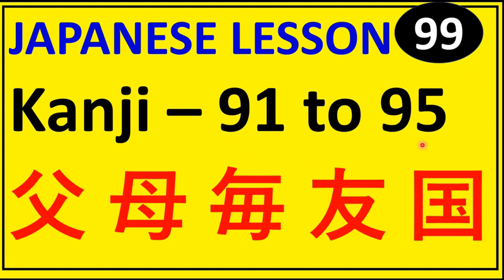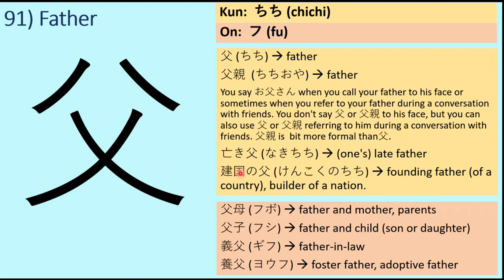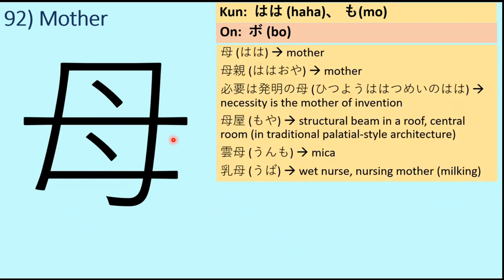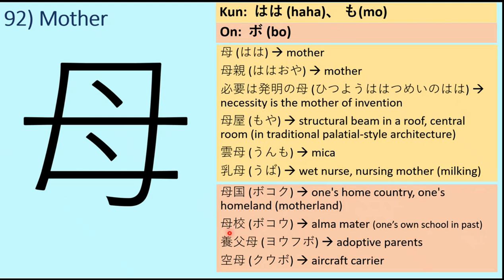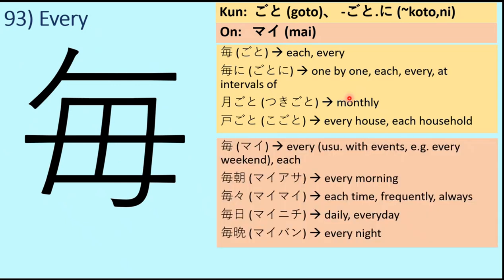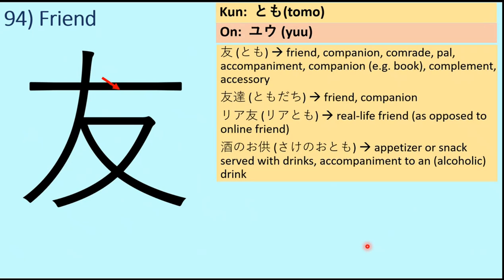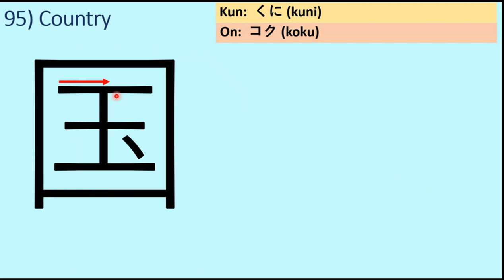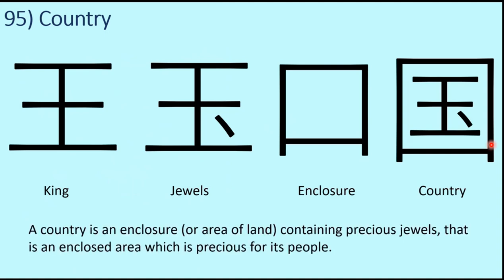父 母 毎 友 国 Kanji 91 to 95 | Japanese Lesson 99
Learn more about these five Kanji symbols - 父 母 毎 友 国
Japanese Lesson 99 - Kanji 91 to 95

In today's lesson, we learn five Kanji characters (Sl. No. 91 to 95 in our journey of Kanji learning).
00:00 Introduction
01:36 父 (Father - chichi, otousan) - raised eyebrows, wide moustache
08:07 母 (Mother - haha, okaasan) - milk oozing out of breasts/ nipples
16:15 毎 (Every - goto, mai) - mainichi roku ji ni okimasu (I wake up at 6 everyday)
21:01 友 (Friend - tomo) - analogy with the right-hand
26:17 国 (Country - kuni, koku) - An enclosure of precious jewels